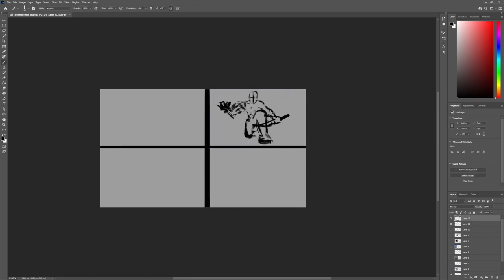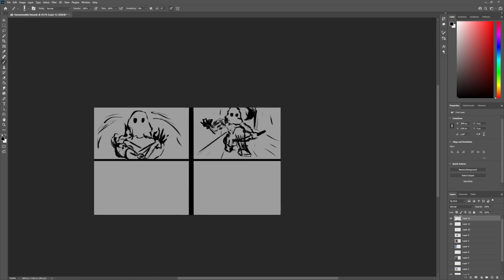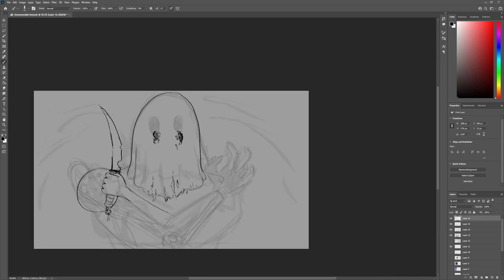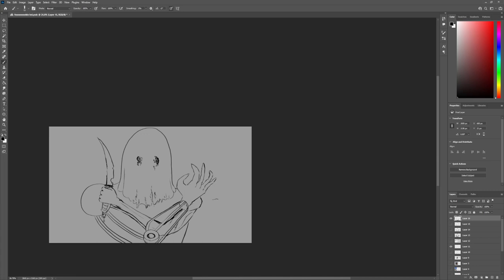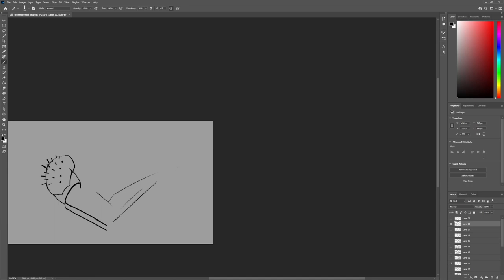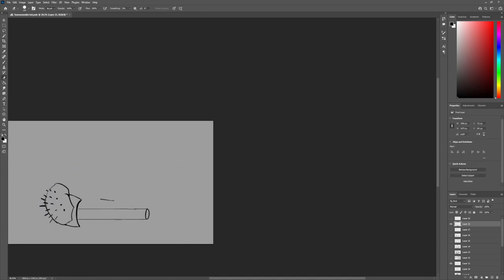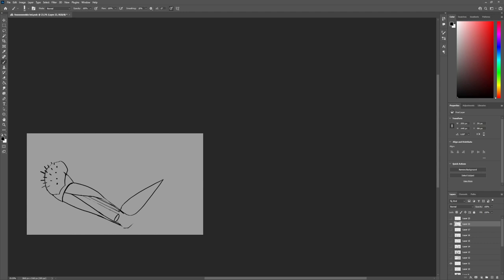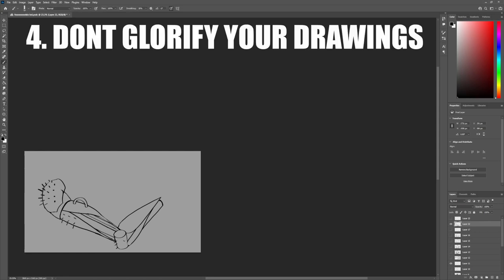5 TIPS TO IMPROVE YOUR DRAWINGS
Hello Everybody,

As foretold, a second video covering some of the ( in my opinion) most important things to keep in mind while practising your drawing skills. Here are 5 tips to improve your drawings by a longshot. Trust me, ESPECIALLY NUMBER 3, i would almost say that is the most important one. But you be the judge, wich one`s do you already know and make use of, and wich do you implement in your workflow from now on, let me know, just like you can let me know if you have any kind of topic you want me to adress.

Also a simple Hello is good as well :)

Next week there`s probably gonna be a little more chill video ( timelapse or something, i haven`t started on it yet, because i JUST got done making this) because i got a lot of work to do, cure out my sore throat AND g on a little vacation. so lots to do but not only for me, you gotta draw extra much because i cant. now happy drawing and until next time!

I finally got around to delete the automatic links down here because i dont really use socialmedia atm so there`s that, good job me.